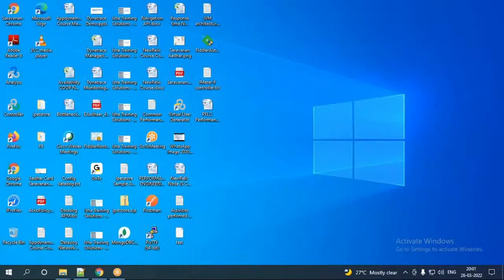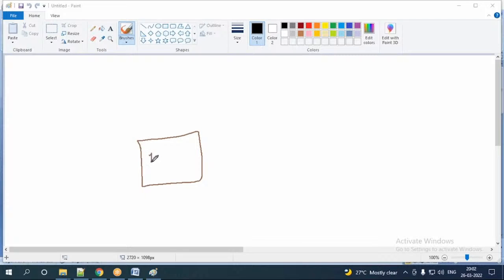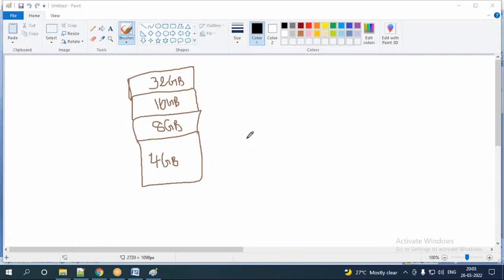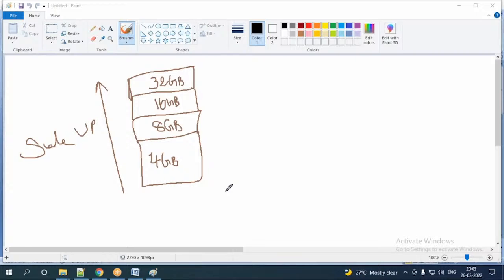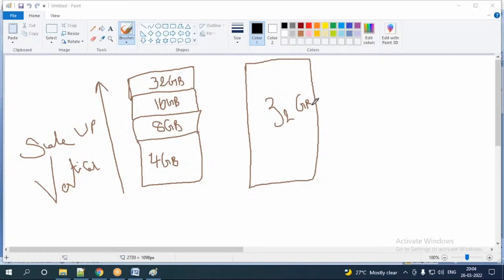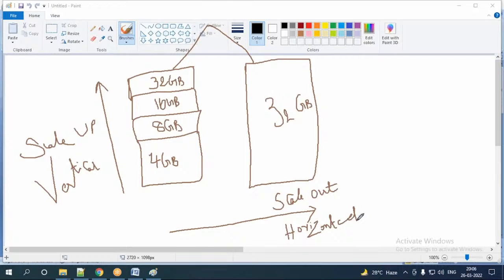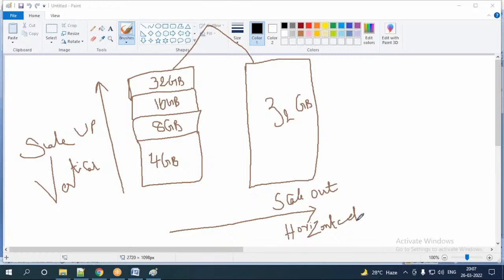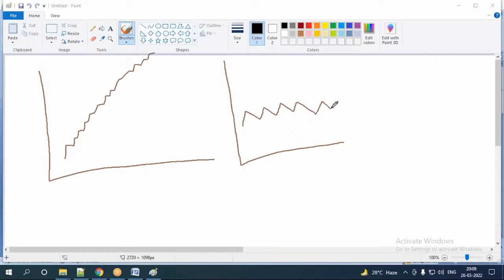JMeter Core to Advanced with BeanShell Demo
JMeter Core to Advanced with BeanShell Demo On 29th March 2022

2) Cloud Performance Engineering in DevOps - Core to Master Level

9) SAPGUI protocol - Performance Testing for SAP applications Using LoadRunner

2) Cloud Performance Engineering in DevOps - Core to Master Level

9) SAPGUI protocol - Performance Testing for SAP applications Using LoadRunner